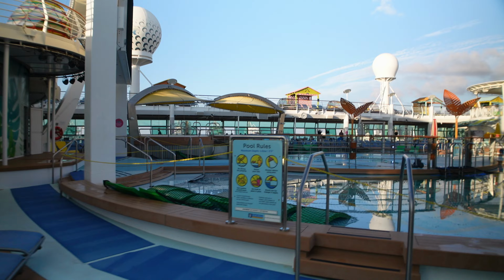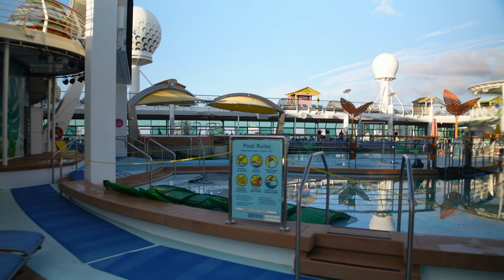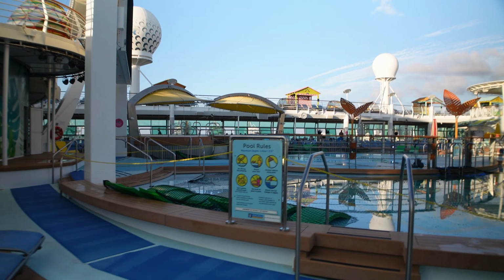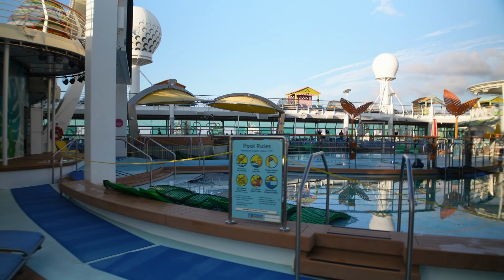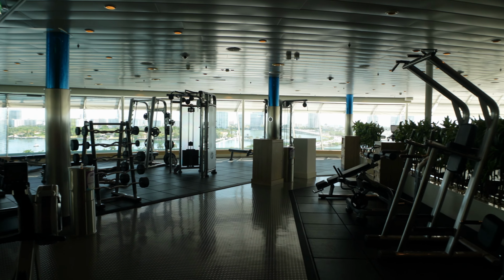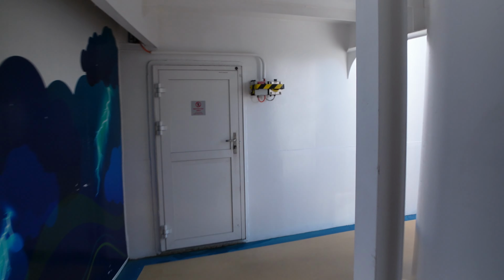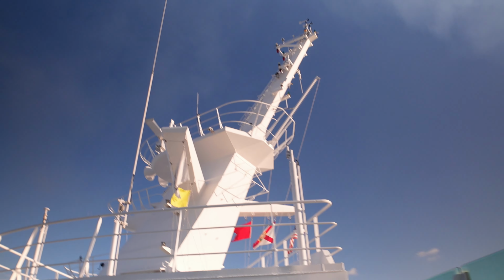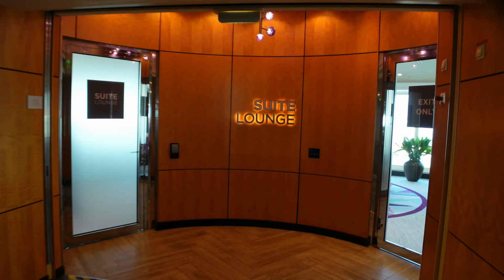Freedom of the Seas Ship Tour